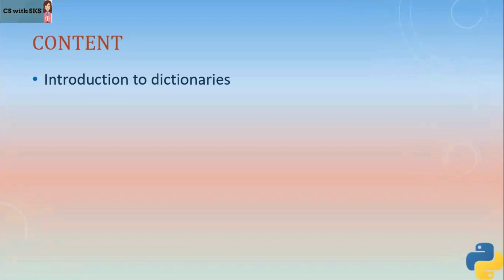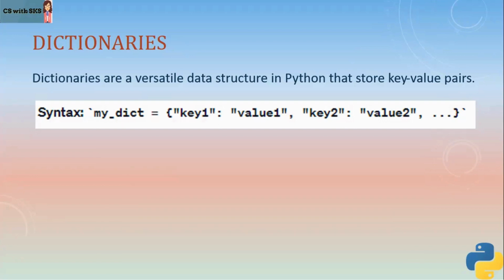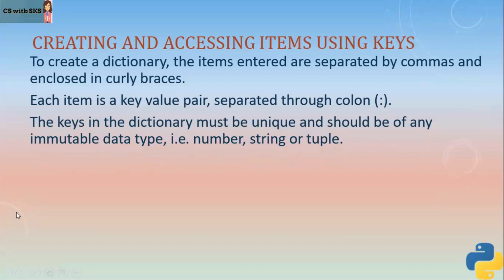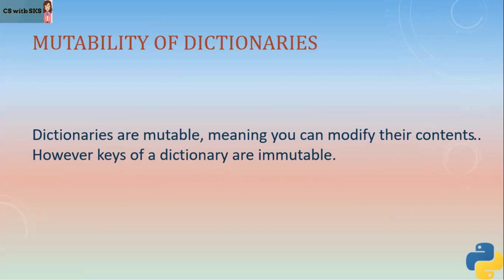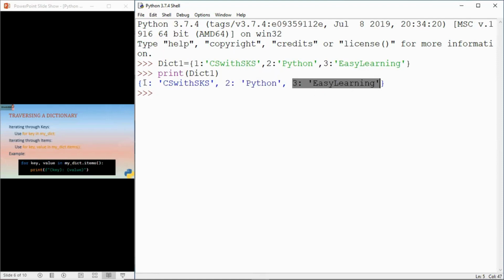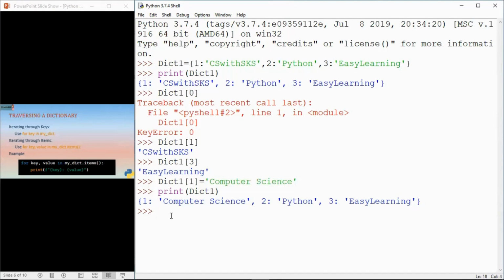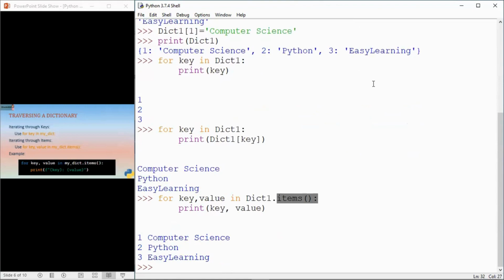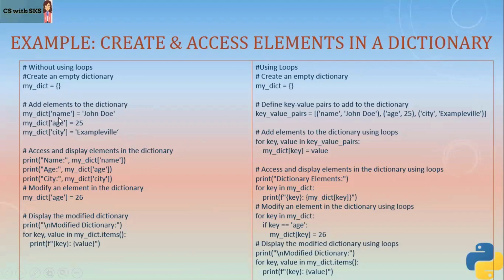Day 12- Python Dictionary- Become a Python Pro in Just 21 Days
Day 12- Dictionaries in Python-Become a Python Pro in Just 21 Days
21 days PYTHON Master Class